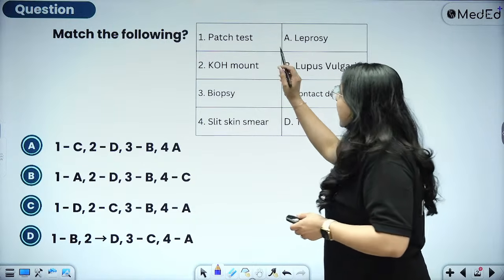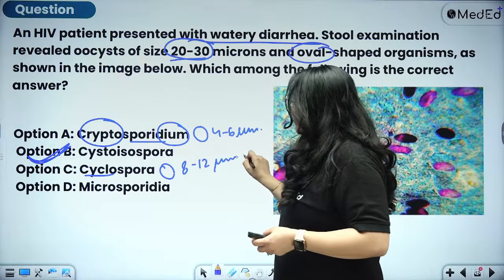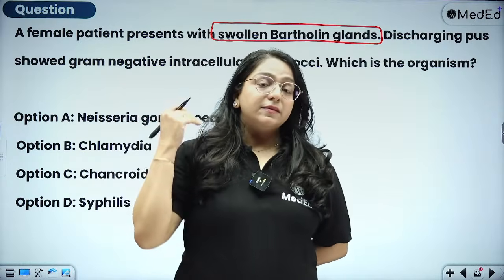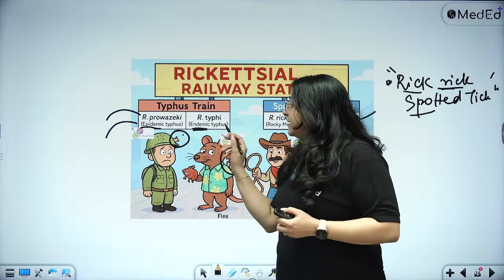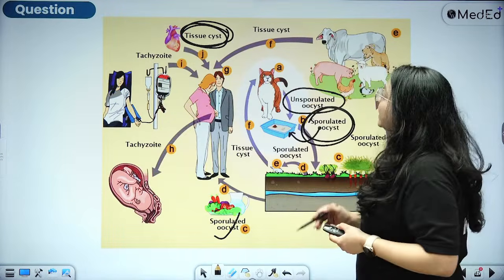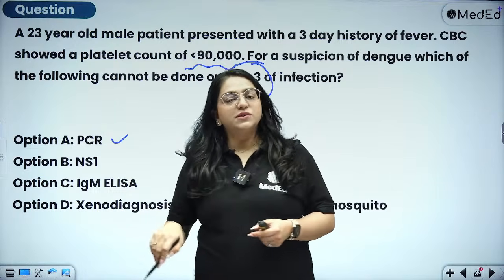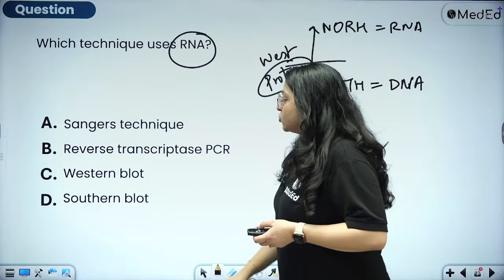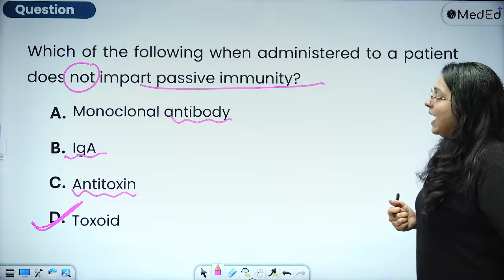Microbiology PYQ Series INICET Nov 2025 | High‑Yield Recall by Dr. Anusha Ma'am | PW Meded Next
In this video, PW Meded Next launches its Microbiology PYQ Series for INICET 2025. It opens with the full list of topics, then proceeds to solve high‑yield recall questions from previous INICET/INI CET microbiology exams.
Every question is broken down in detail, emphasizing common patterns, tricky areas, and must‑know concepts. This video is especially valuable for students preparing for INI CET, INICET 2025, and NEET PG. Guidance on INICET November 2025 strategy, INICET recall 2025, and balancing PYQ practice with revision is woven throughout.
More episodes will cover the rest of the syllabus, as part of the full INI CET 2025 PYQ Series.
Microbiology PYQ Series INI‑CET Nov 2025 | High‑Yield Recall by Dr. Anusha Ma'am | PW Meded Next